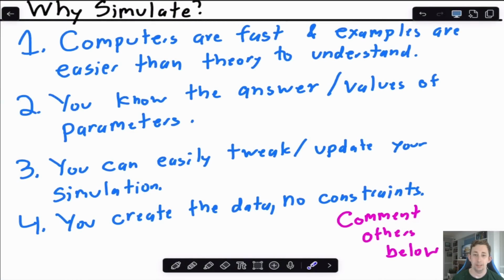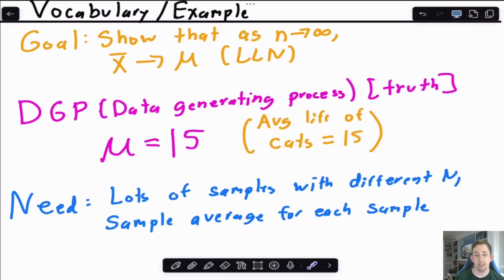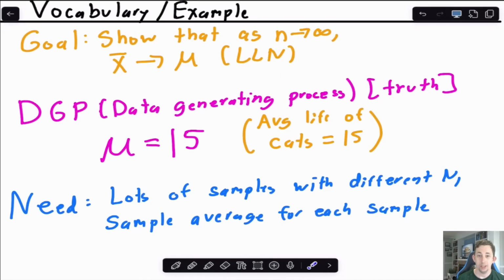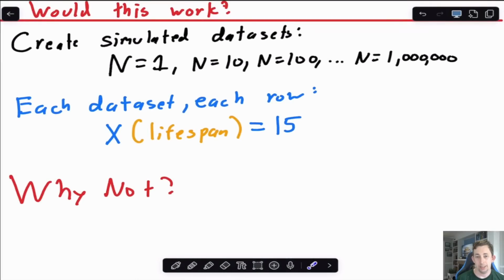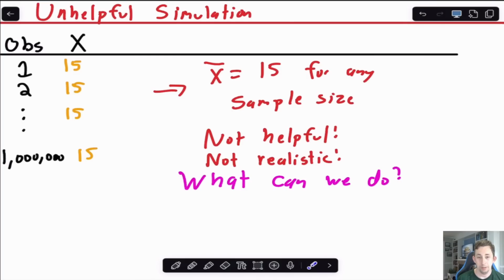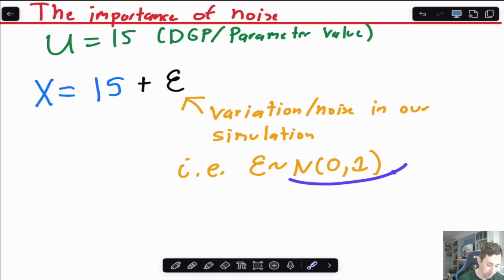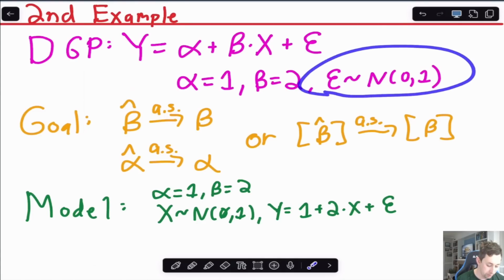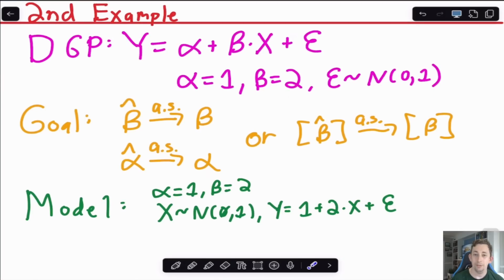Why Are Econometric Simulations Helpful Anyway?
Have you ever wondered why your statistics/econometrics professor has you do simulations for homework/exams or shows you simulations in class? Well here are some reasons why! Comment the reasons you think they are helpful below!

Timestamps:
0:00 - Why are Simulations Helpful?
1:17 - Example 1: Law of Large Numbers
2:01 - Review of Sample vs Population
4:50 - Example 2: Law of Large Numbers Regressions